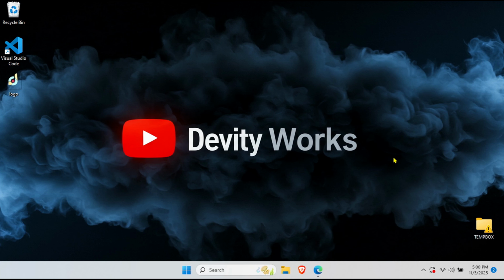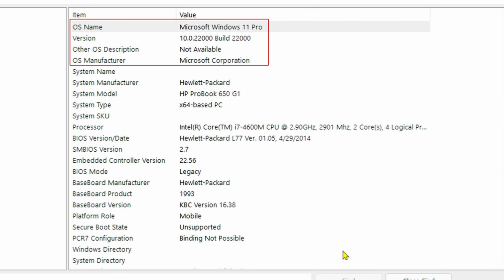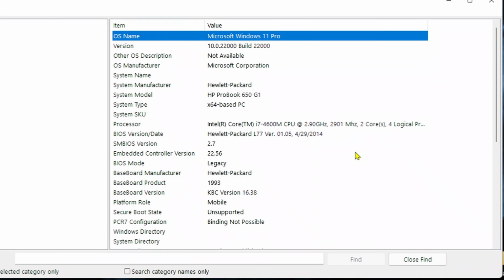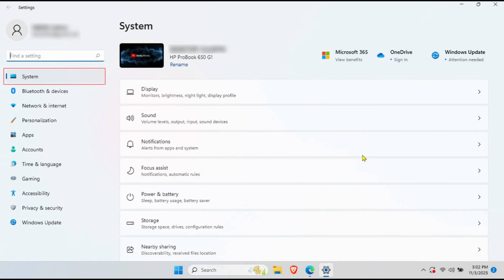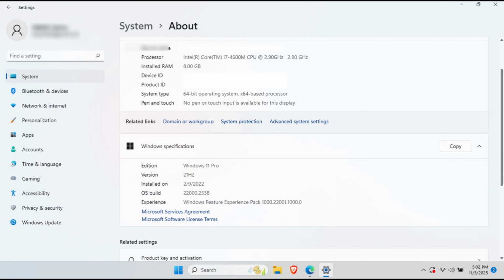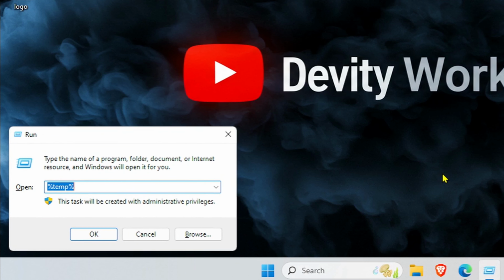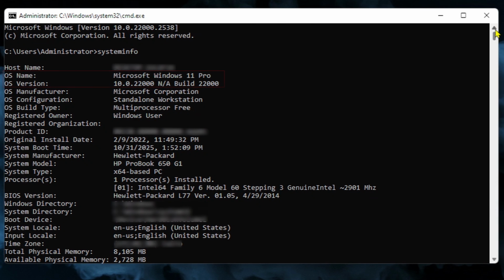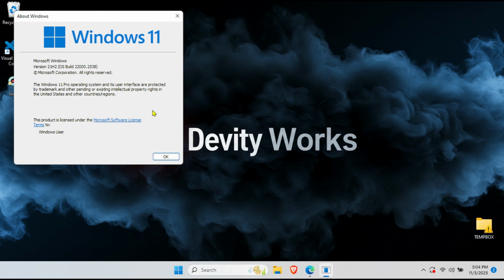How to Find Out Which Windows Version You Have (Windows 11/10/8/7)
Want to know which version of Windows you’re using? In this quick tutorial, I’ll show you how to find out which Windows version you have — whether it’s Windows 11, Windows 10, Windows 8, or Windows 7. You’ll learn how to check your Windows version, edition, and build number using simple built-in tools.

This step-by-step guide works on any computer, laptop, or desktop PC. By the end of this video, you’ll know exactly which version, edition, and build of Windows is installed on your device — no extra software required!

👉 What You’ll Learn:
- How to check Windows version on PC or laptop
- How to find Windows edition and build number
- How to know if you’re using Windows 11, 10, 8, or 7
- Quick and easy methods to identify your Windows version

📌 Works on: Windows 11 / Windows 10 / Windows 8 / Windows 7